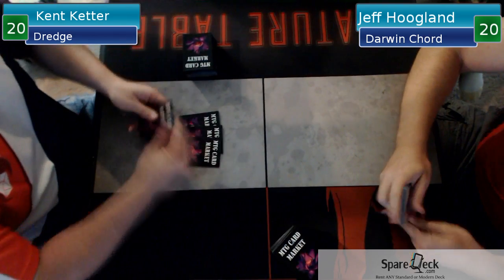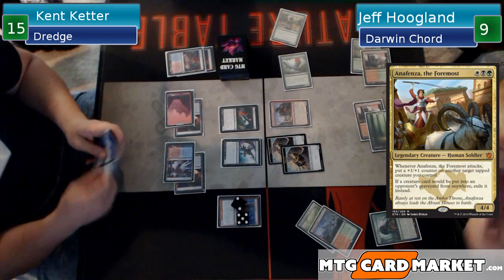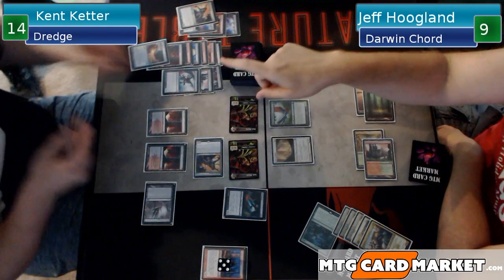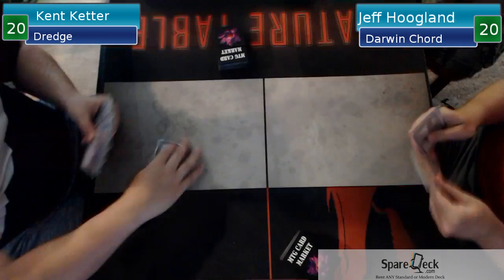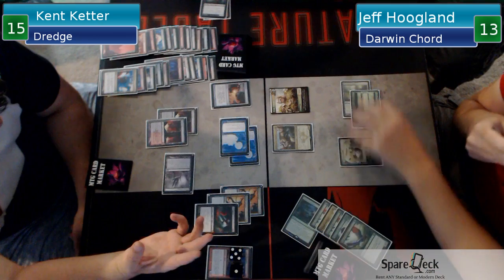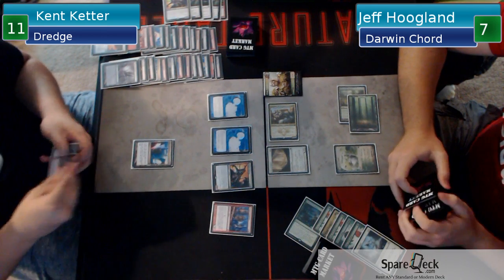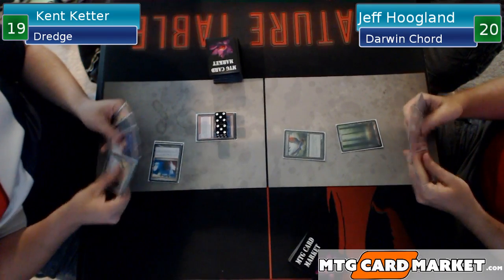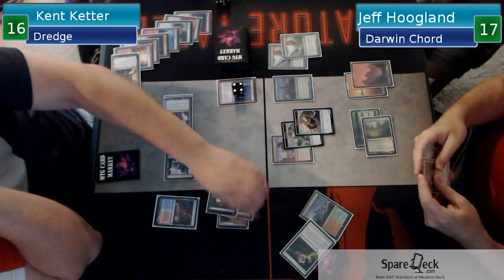Dredge VS Darwin Chord August 10th, 2016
Live Paper Magic Streaming Every Wednesday Night at 7pm CST on my Twitch Channel

You can help keep these videos going by supporting us with a donation or a subscription on twitch: